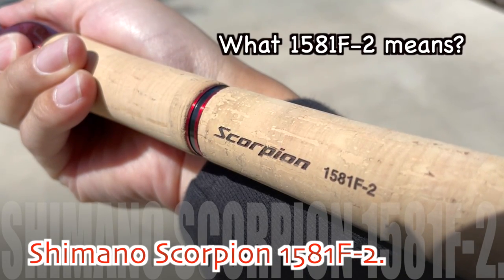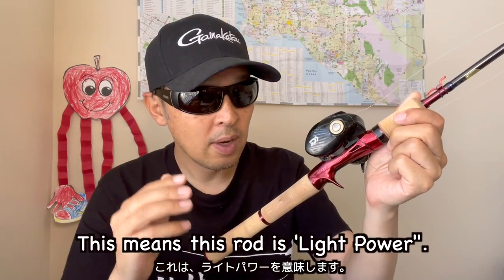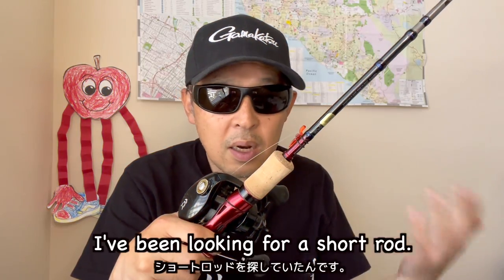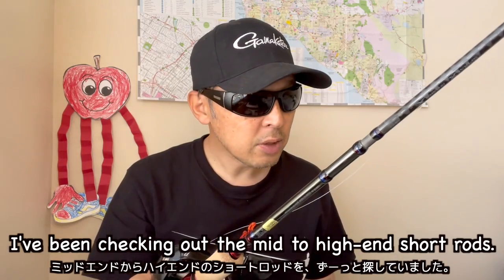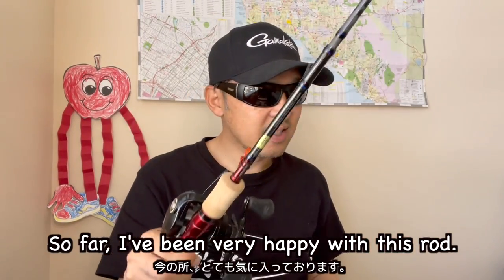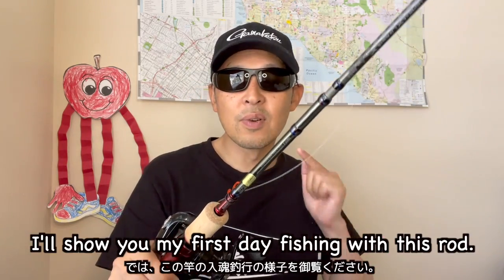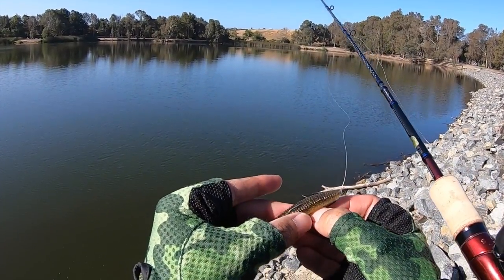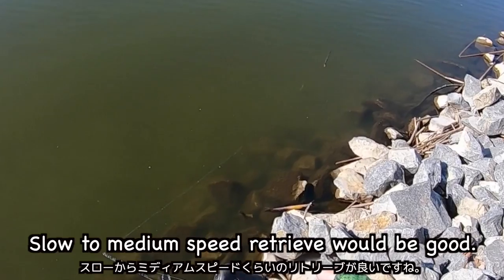[Shimano Scorpion 1581F-2] JDM BASS FISHING GEAR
I’ve been looking for a short rod. Less than 6feet. It’s not easy to find short rods these days. So, I decided to get one from Japan. Shimano Scorpion 1581F-2. Shimano Scorpion by Jim Murata (村田基) has been one of the dream tackles for Japanese Bass kids anglers.

In this video, I’ll talk about “How to read the Shimano Rod spec numbers”. What “1581F-2” means. And I’ll show you my first day with this new rod.

00:00 Intro
00:20 Shimano Bass Rods specs
02:25 Why I bought this rod?
04:12 Let's fish with Scorpion 1581F-2
06:45 Casting footage
08:50 Let's catch another fish

Rod: Shimano Scorpion 1581F-2
Reel: Daiwa Tatlua Left handle 6.3.1 normal gear.
Line: Silver thread AN40 20lbs
Lure: Jackall Rhythm Wave 3.8” ジャッカル リズムウェーブ